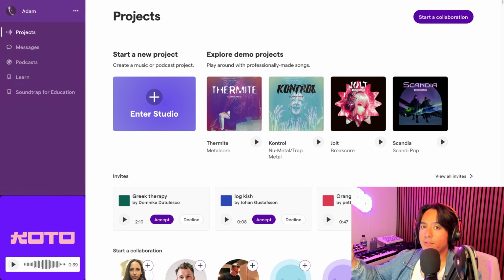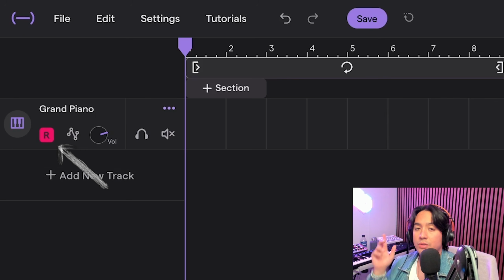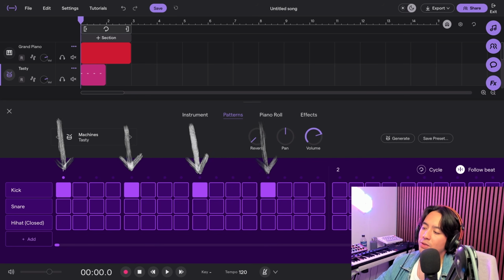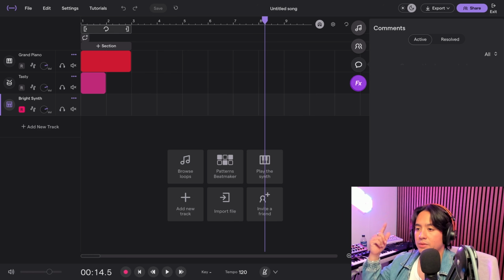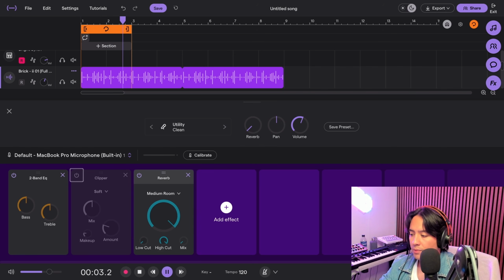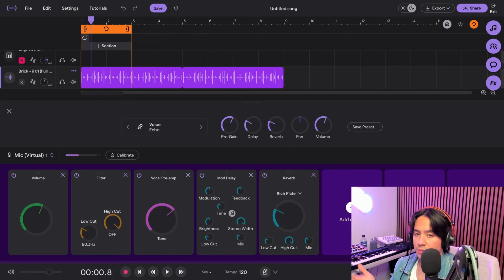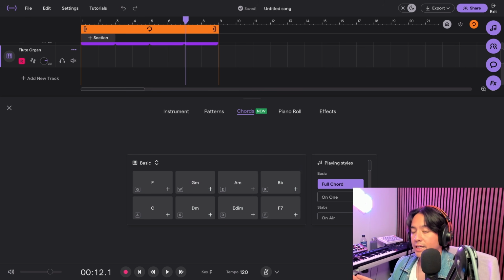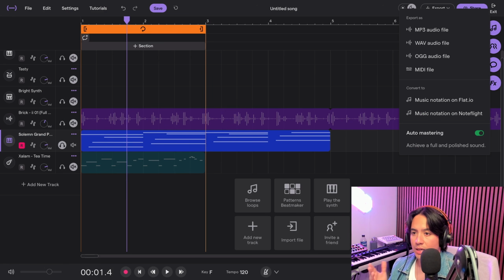Soundtrap 101 | Everything you need to get started | Part 1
How to use Soundtrap series - Part 1 [Tutorial for beginners, intermediate and advanced]

Soundtrap — Music Production, Made Simple.

CHAPTERS
0:00 – Welcome & Purpose (Soundtrap 101)
0:20 – For New Joiners: Why This Video
0:31 – Project Page Tour & Soundtrap Originals
1:04 – Demo Projects & “Enter Studio”
1:52 – Music vs Podcast Modes (New Project)
2:18 – Studio Layout: Transport Bar
2:58 – Track Headers & Adding Tracks
3:49 – Arrange Window, Regions & Timeline
4:35 – Loop Range & Playback Controls
4:51 – Snap-to-Grid, Grid Size & Ruler
5:41 – Quick Actions: Loops, Beat Maker, Synth, Import, Invite
6:36 – Right-Side Tabs Overview
7:38 – Collaboration: Invite & In-Studio Calls
8:01 – Comments: Add, Active vs Resolved
8:23 – Effects Overview (Color-Coded Categories)
9:58 – EQ/Compression, Utilities & Amp Sims
10:25 – Reverb/Clipper: Mix, Low/High Cut
11:53 – Effect Controls: On/Off, Order, Mic & Calibration
12:28 – Presets: Choosing & Saving to Cloud
14:26 – MIDI & Software Instruments Setup
15:13 – Instrument Browsing & Categories
15:58 – Chords Feature & Project Key
16:54 – Playing Styles & Arpeggiator
17:29 – Piano Roll Editing Tools
18:46 – Velocity Editing
18:46 – Top Menu, Versions, Theme & Export
19:33 – Export Formats & Auto-Mastering
19:42 – VOD Demo, Q&A & Resources
20:10 – Outro